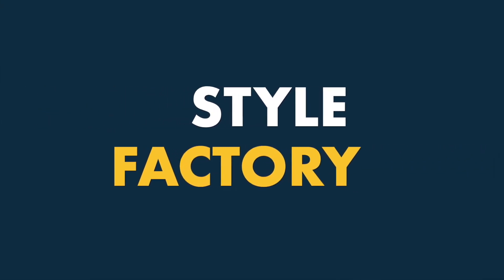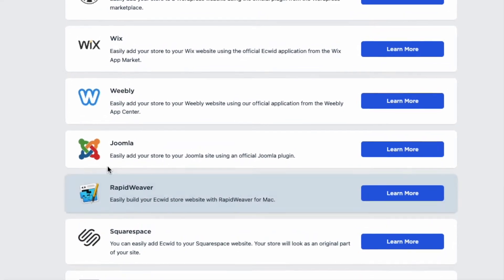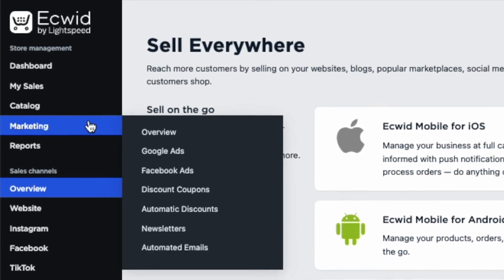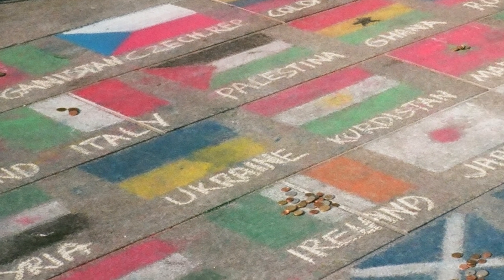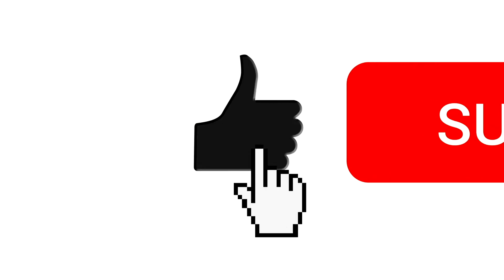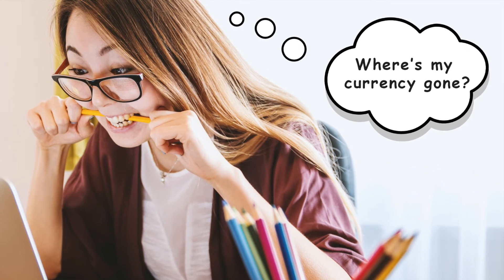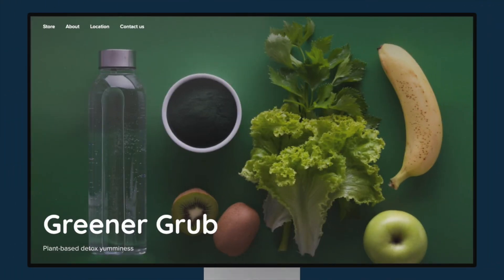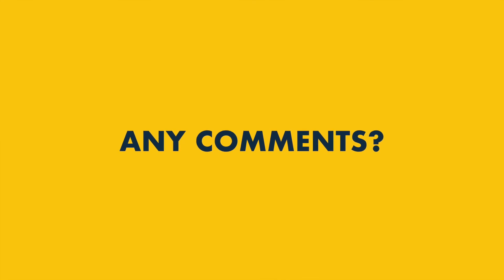Ecwid Review (2022) — All the Key Pros and Cons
In this Ecwid review, we spell out the key pros and cons of an ecommerce tool that aims to let you turn any website into an online store. You'll learn about how to turn any site into an online store with Ecwid, or use its 'Instant site' feature to create a standalone store.

Stay tuned as we cover everything from selling tools to templates to multicurrency features, and. bythe end of this video you'll have a much better idea about whether Ecwid is the right online store builder for you.

0:00 Introduction
1:57 Ecwid is easy to use and implement
2:32 It gives you a comprehensive range of selling tools
3:07 It's good for selling in multiple languages
3:32 Ecwid's Instant Site feature gives you a quick and cheap way to build a standalone store
4:55 Multicurrency pricing doesn't display local currencies at checkout
5:20 You can't use product variants on all plans
5:43 A limited number of apps and integrations is available
6:13 The Instant Site feature is not yet a substitute for a standalone online store

🚨 Download our free ecommerce kit (containing top ecommerce tips, free tools and extended trials of key apps)